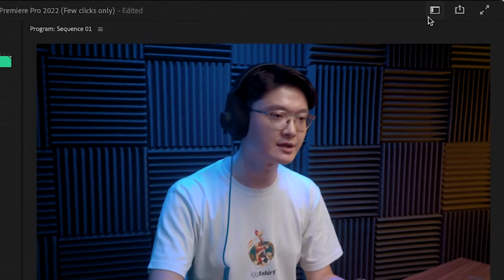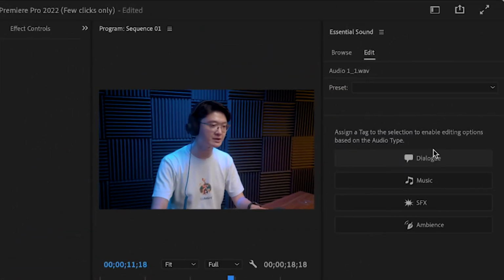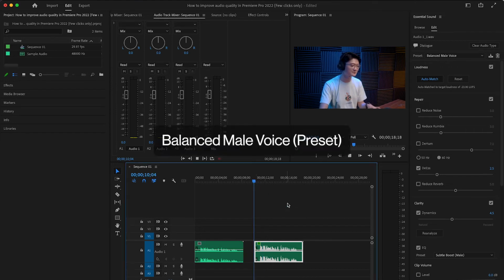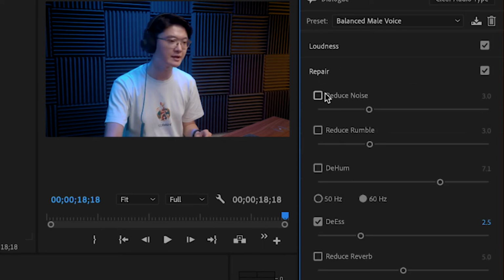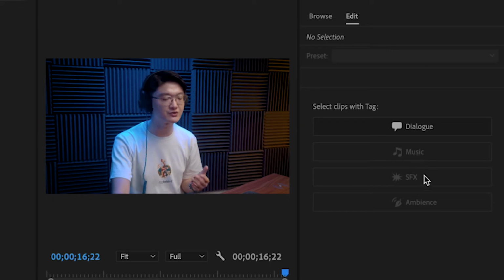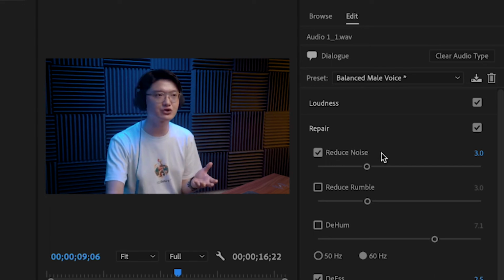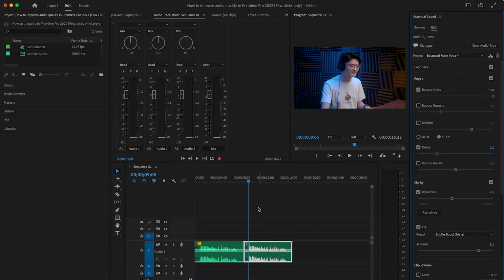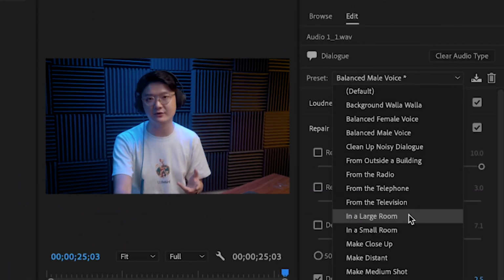How to get PRO audio quality in Premiere Pro 2022 (5 CLICKS ONLY🤯)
In just a few clicks, I managed to improve the audio quality quite significantly using the "Essential Sound" in Premiere Pro 2022. It's really mind-blowing. 🤯 I really think Adobe designed the features with audio amateurs in mind.

Chapters:
00:00 - Introduction
00:44 - Audio workspace
00:59 - Essential Sound
01:42 - Apply preset
02:16 - Reduce noise
02:53 - Explore other settings
03:39 - Reduce noise (MAX)
04:07 - What I like about it
04:59 - Closing

Want to learn what we do in Northern Lights Studio? We help brands build a sustainable competitive advantage in an era full of me-too offerings.